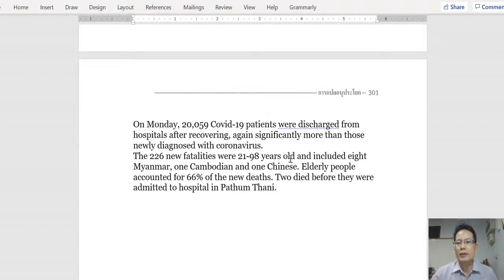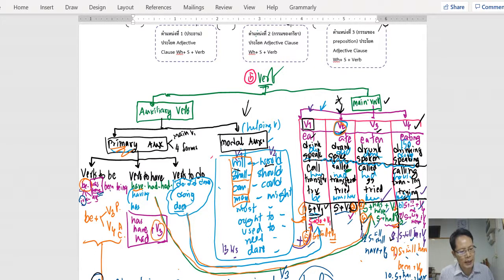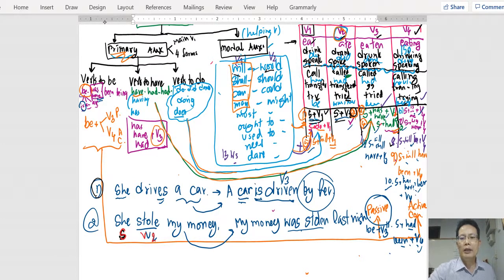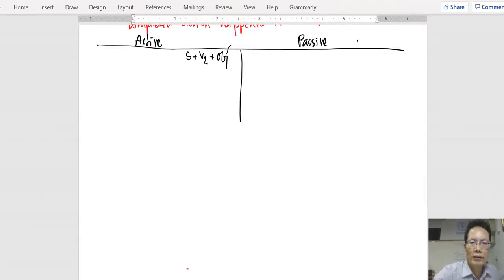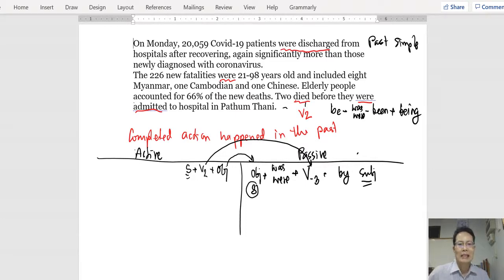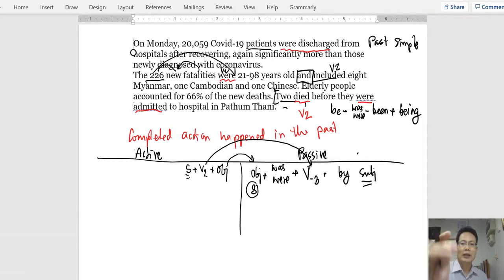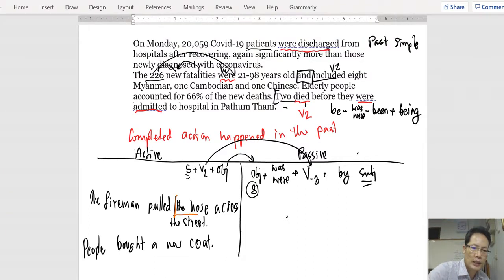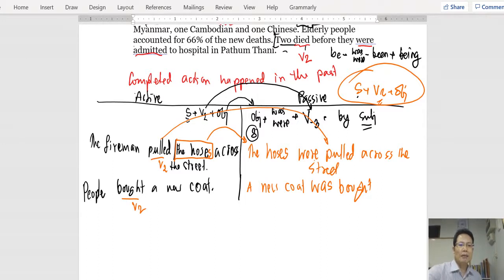passive form of past simple tense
English is important for life.
using passive voice; past simple tense
form of passive voice